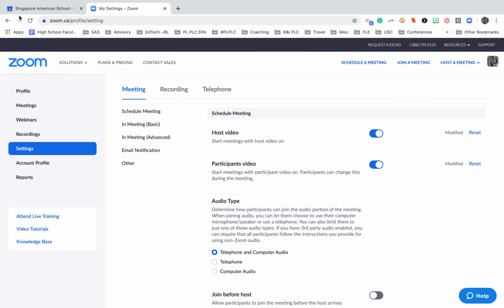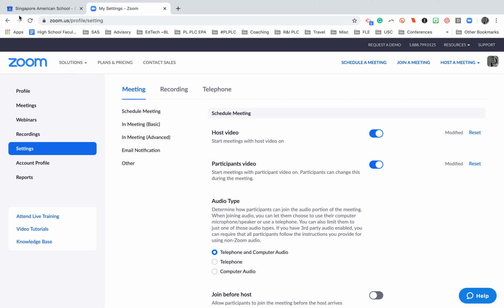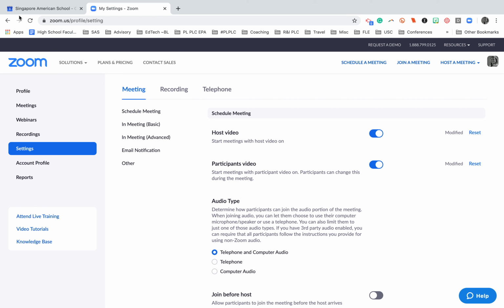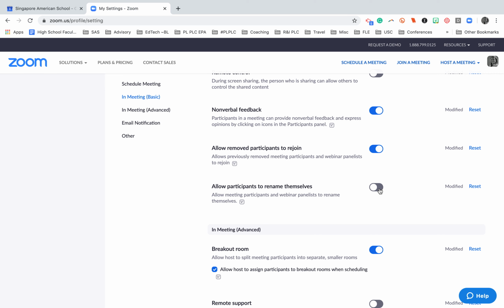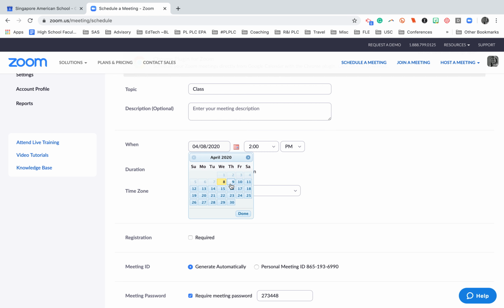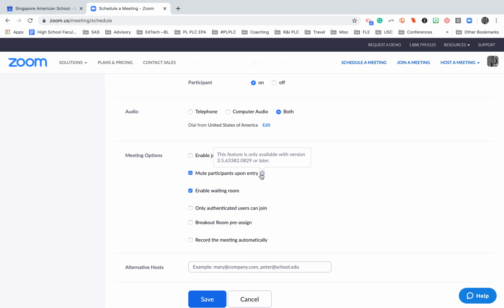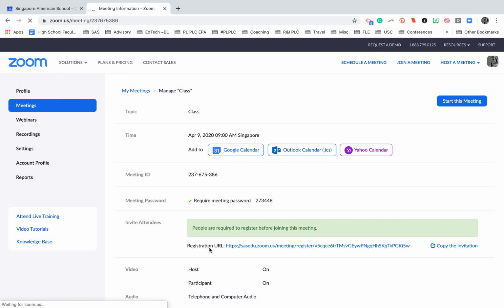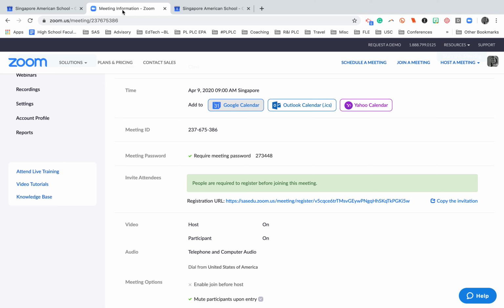Additional Zoom Settings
These settings add an extra layer to deter Zoombombing.